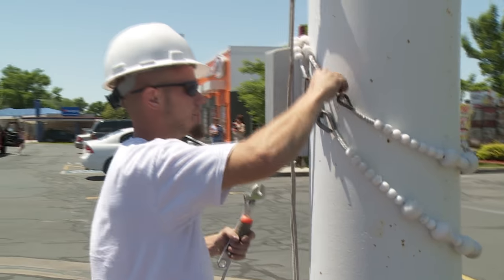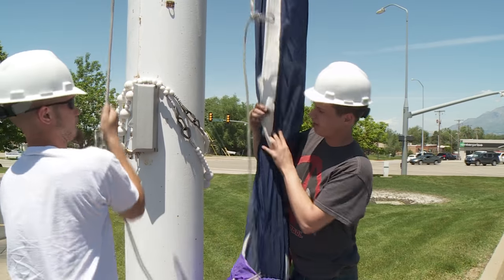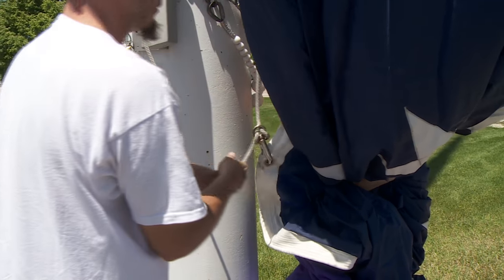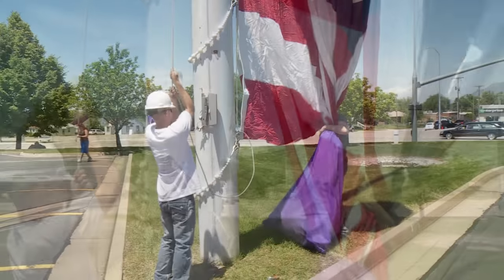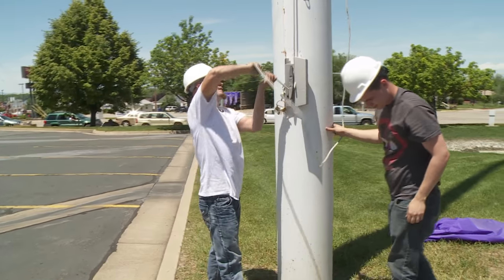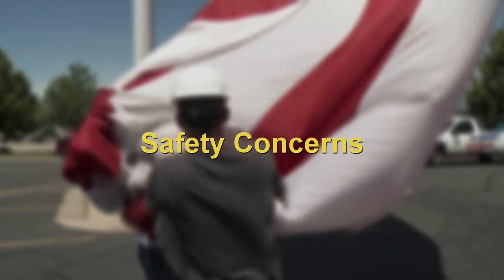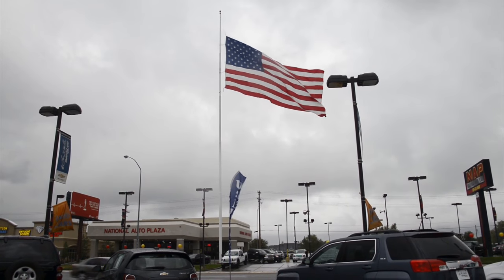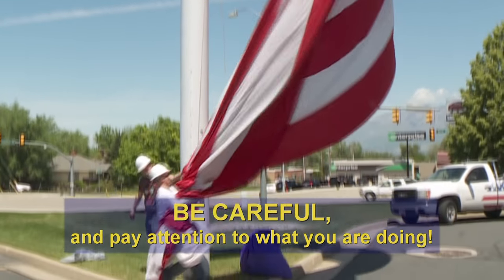Raising a Large Flag on an External Halyard Flagpole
Have you ever wondered how difficult it is to work with a really large flag on an external halyard flagpole? This video shows the necessary steps and precautions to take when raising a large flag that is on an external halyard flagpole.